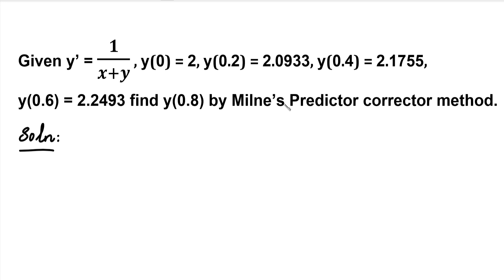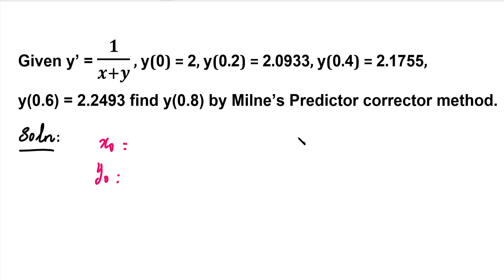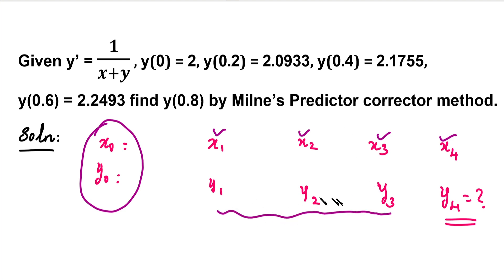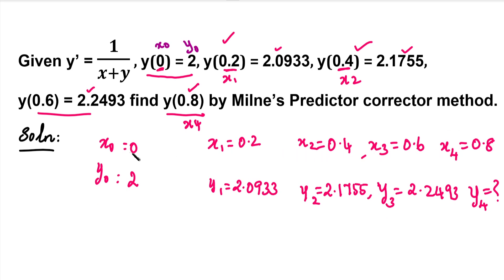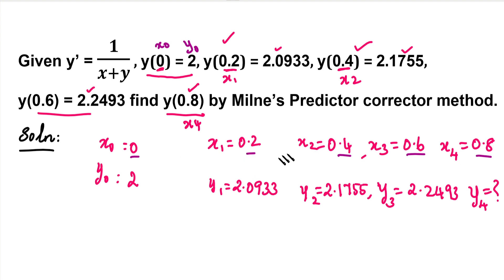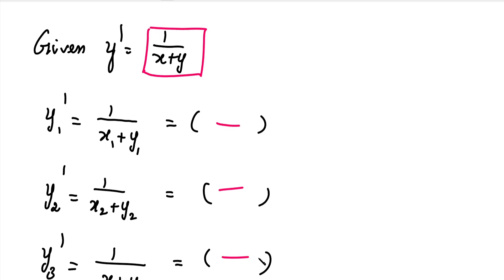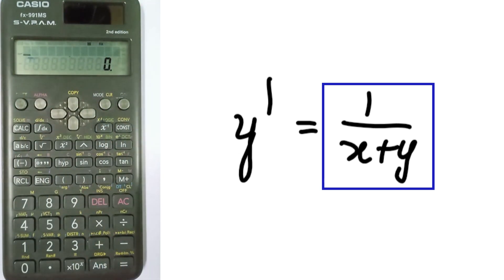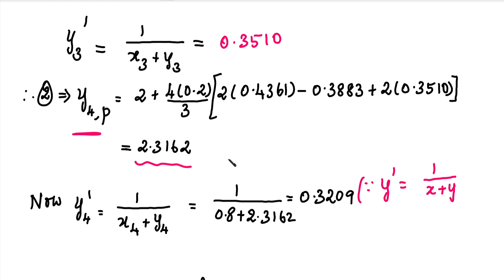SNM | MA3251 | Milne’s Predictor corrector method | Easy method using calculator | Problem in Tamil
SNM | MA3251 | Unit 5 | Numerical Solution of ODE | Milne's Predictor & Corrector Method |Problem in Tamil